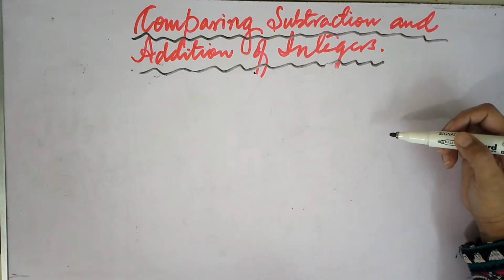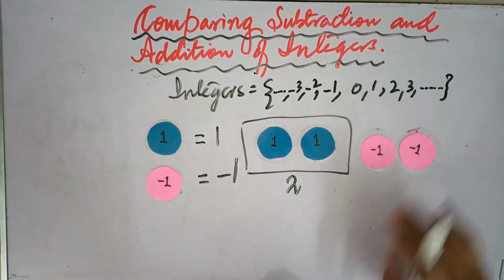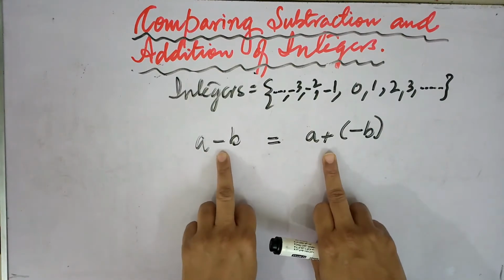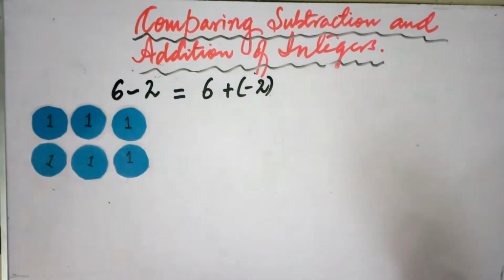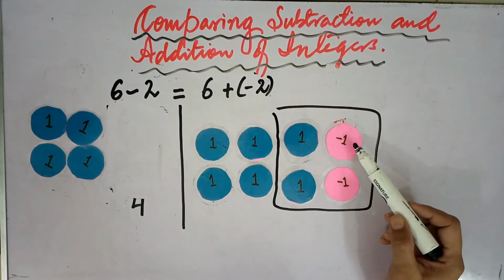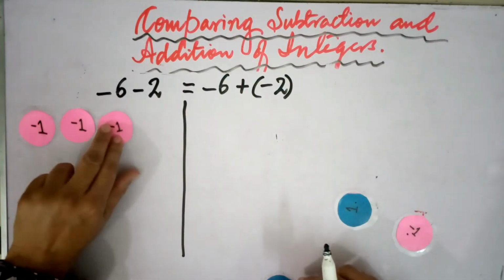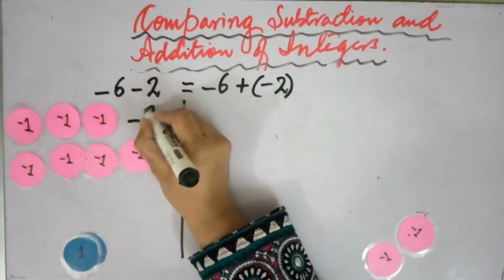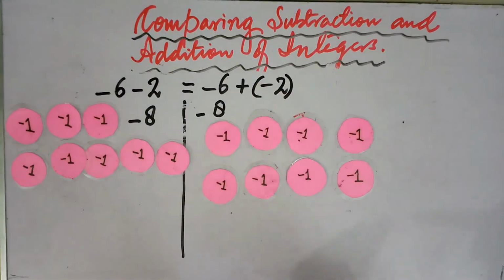Algebra Discs(Comparing addition and subtraction addition) || Chalo Parho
Activity-based learning is the process of learning by doing. As opposed to asking kids to simply listen and take notes, activity-based learning encourages students to actively participate in their own learning experience through practical activities such as problem-solving and independent investigation.